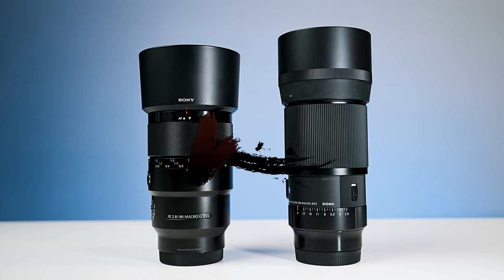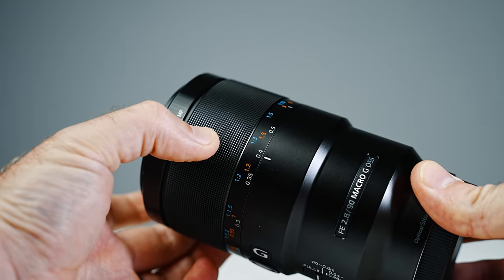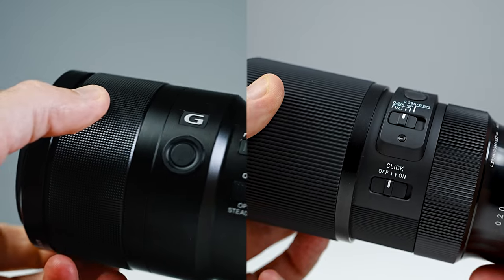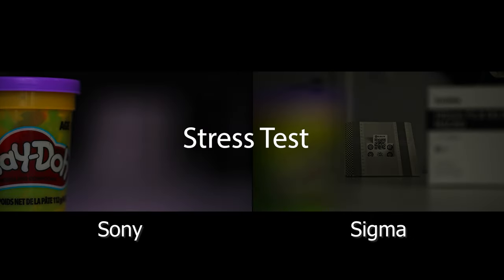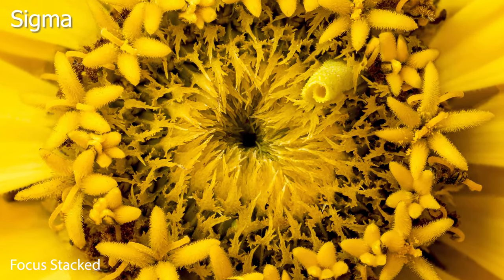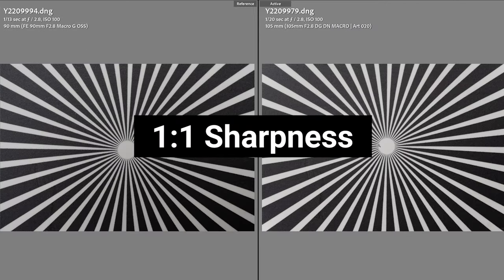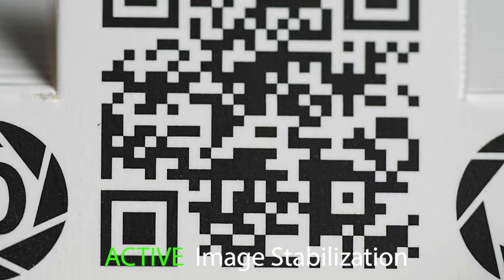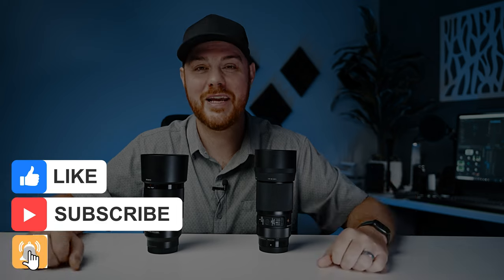Sony 90mm F2.8 MACRO vs Sigma 105mm F2.8 MACRO ART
Comparing the awesome Sony 90mm F2.8 MACRO vs Sigma 105mm F2.8 MACRO ART. Which one is best for you?
(Amazon) (B&H)
Sigma (Amazon) (B&H)

Time Stamps
0:00 Intro & Specs
0:39 Size
1:08 Build & Features
4:10 Performance
5:11 Photo Examples
6:16 Sharpness
8:40 Sony Image Stabilization
9:31 Value
10:25 Pros & Cons / Conclusion